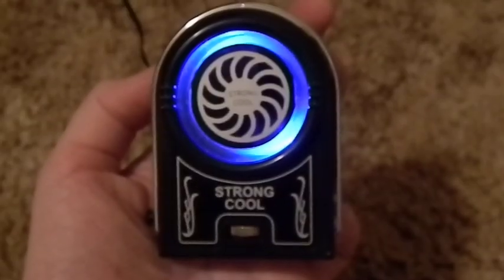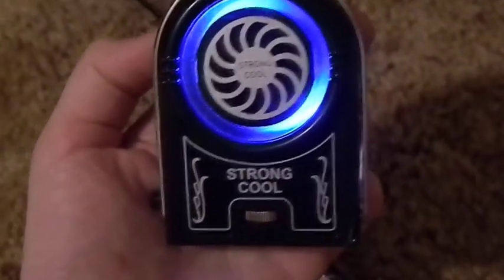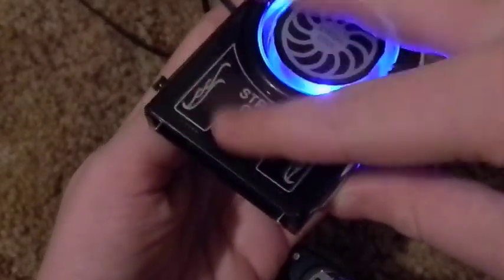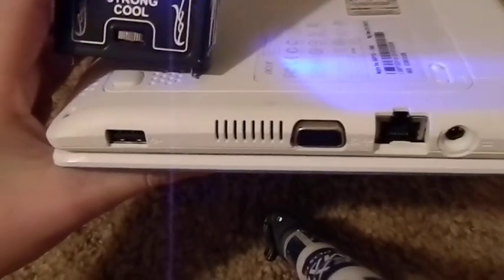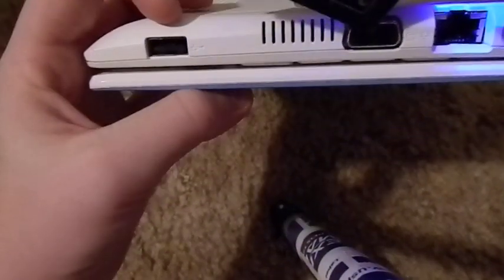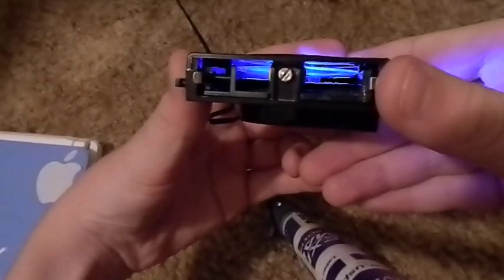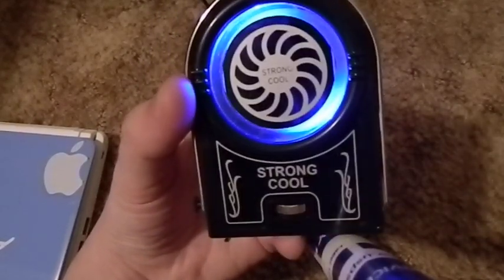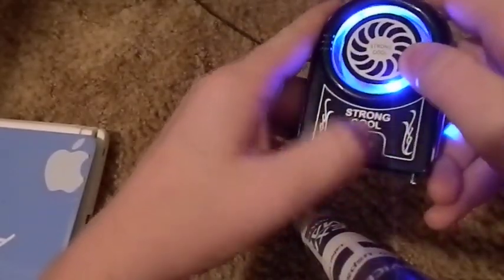Strong Cool Laptop Cooling Fan.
Very Nice Fan With Blue